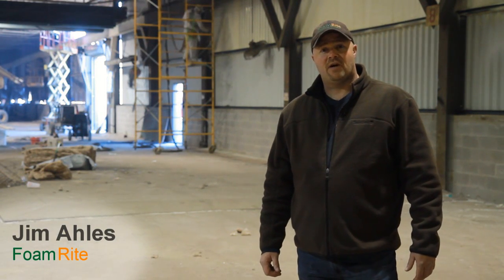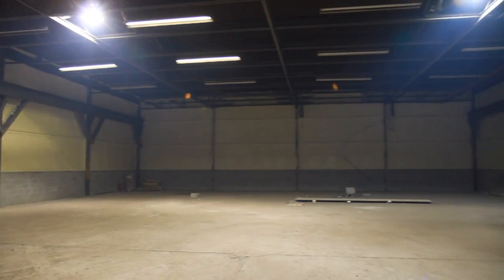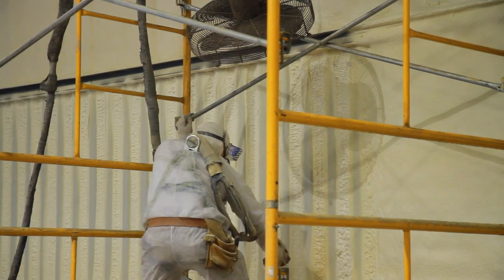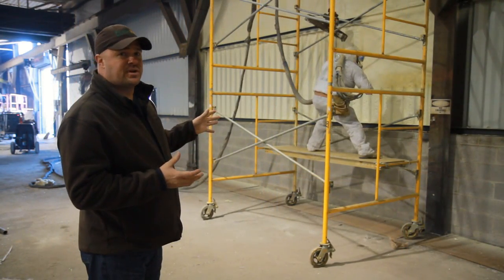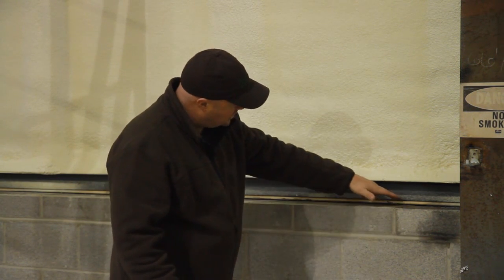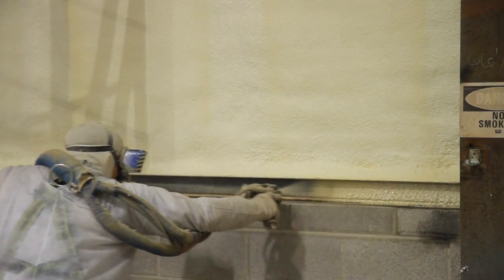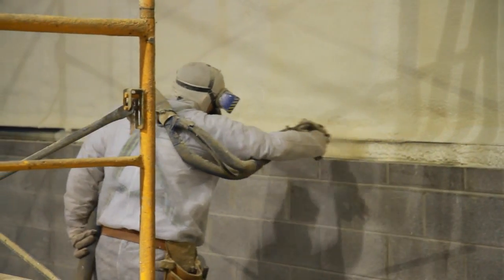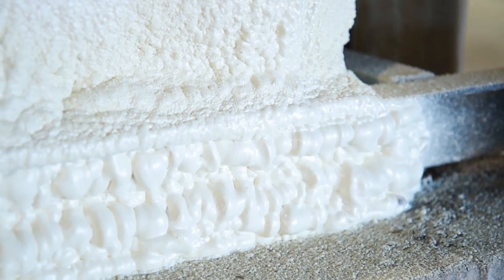FoamRite - Insulating metal walls in an Industrial Building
FoamRite, LLC was contacted by Wirtz Manufacturing to spray foam throughout this huge industrial building; a steel fabricating facility that was being converted to a manufacturing facility.

Insulating metal walls is now a critical aspect of industrial building construction. However, many industrial buildings were built before industrial insulation was a main priority.  Consequently, while a huge undertaking, insulating industrial buildings is one of the fundamental steps required when converting them.

In this case, spraying foam in this building meant spraying a "Closed Cell" foam on corrugated metal walls that are 20' high by 650' long.

The process leads to a two-fold result: insulating the walls and preventing air infiltration. While commonly attributed to the home, air infiltration is prevalent in industrial buildings as well and must be addressed as an independent issue when insulating the walls in any type of structure. This is certainly the case when insulating metal walls because metal building commercial insulation is engineered differently than home insulation to meet the unique thermal and acoustical requirements of these kinds of structures.

For the Wirtz Mfg. building, stopping air infiltration is ensured through FoamRite's application of "Closed Cell" spray foam.  A variation of the standard spray foams utilized in this industry,   "Closed Cell" spray foam refers to material that is comprised mostly of individual non-interconnecting cellular voids.

In simple terms, "closed cell" refers to the tiny foam cells which are packed tightly together, becoming completely closed. This foam rises and expands and becomes a better insulator due to the gas which fills each of these tiny cells.

The general standard potential benefits of insulation are commonly known --reduction in the release of carbon dioxide, reduction of heat transfer through the roof and side walls, reduction in noise from room to room.  However, in addition to the basic benefits, FoamRite's "Closed Cell" spray foam also seals the building envelope, prevents air infiltration and increases R-values approximately two times that of traditional insulation.

And of course, there are a variety of insulation related incentives and rebate programs offered by Federal and State governments and utility companies to building owners and companies who install energy efficient products and technologies, among them, stopping air infiltration with high quality, industrial insulation.